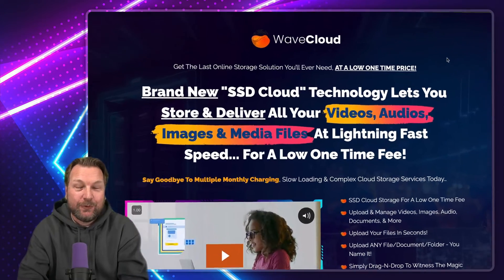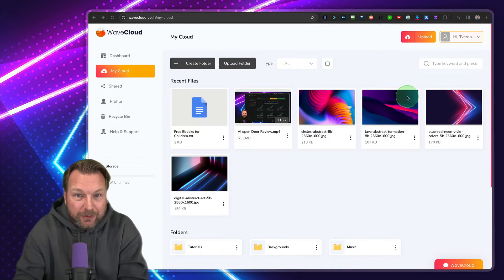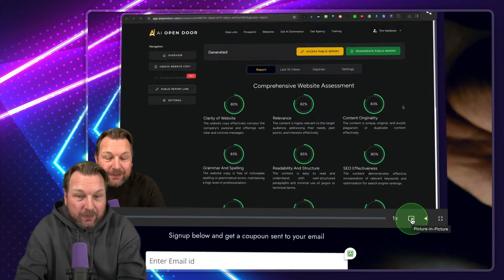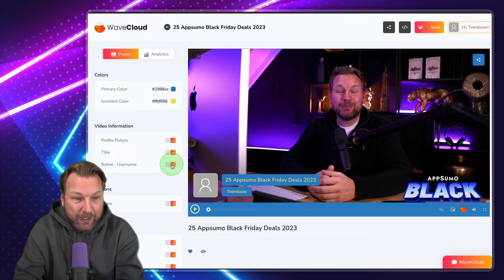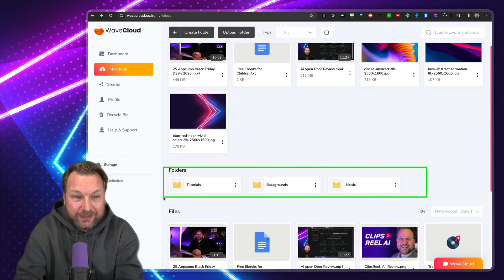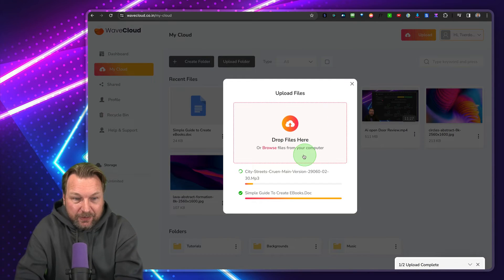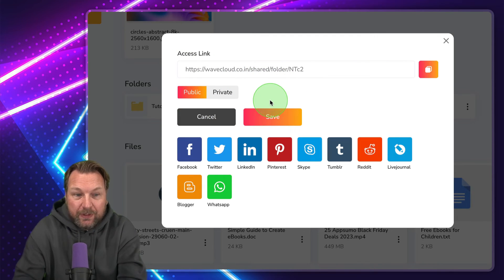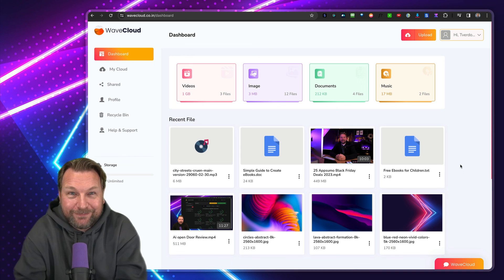WaveCloud SSD Cloud Storage Review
WaveCloud lets you store and share all your videos, audios, images, and media files super fast for a low one-time fee. It uses SSD cloud storage, so you can upload your files and share them anywhere you like. Plus, you can log in and access it from anywhere in the world.

What's cool about WaveCloud is that it also has a video player. This means you can host all your videos and embed them on any website, playing them right within the player. Right now, WaveCloud is available for a one-time price and comes with a bundle deal too.

⏱️⏱️VIDEO CHAPTERS⏱️⏱️:

00:00:00 - Wave Cloud Review: Store and Deliver Media at Lightning Speed
00:00:47 - How to Upload and Store Files
00:01:35 - Embedding Videos into Your Website
00:02:21 - Customizing Video Player Settings
00:03:14 - Sharing Videos: A Step-by-Step Guide
00:04:04 - Uploading and Sharing Documents
00:04:53 - How to Share Music and Audio Files
00:05:46 - Organizing Files, Folders and Sharing Options
00:06:32 - Setting Up Public and Private Shares
00:07:18 - Easy File Uploads and Sharing